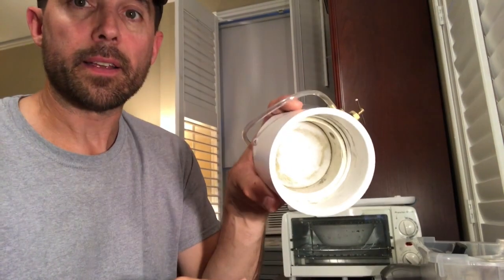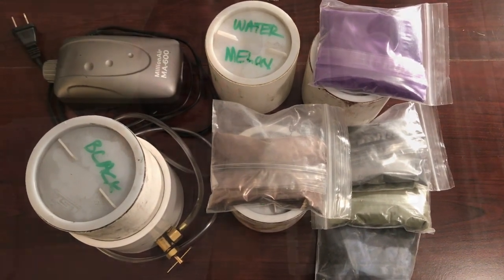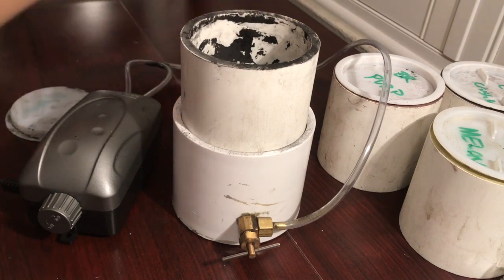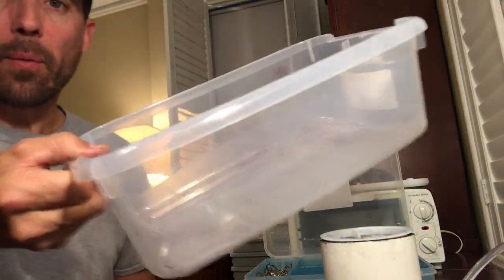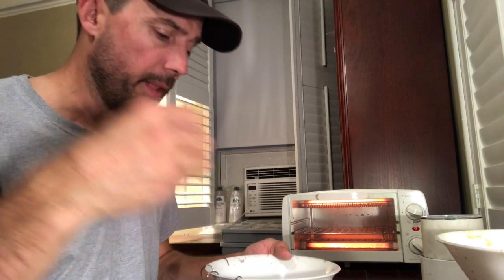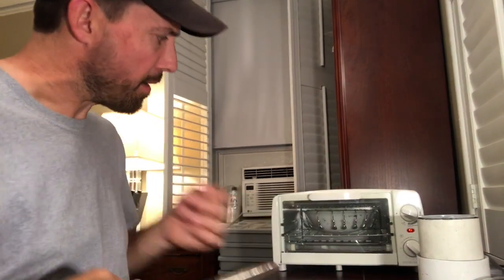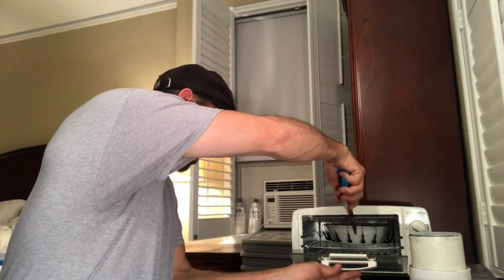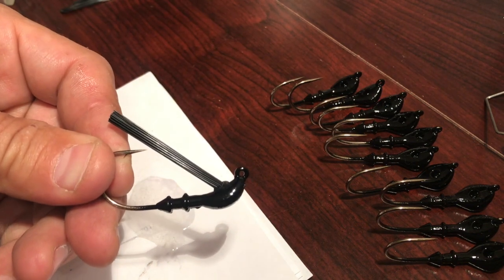HOW TO MAKE A BASS JIG PT II - FLUID BED EPOXY PAINT/WEEDGUARDS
Thinking about making your own homemade bass jig?  YOU CAN!!! I will teach you (IN GREAT DETAIL!) how to use a fluid bed to epoxy paint jigs and add weed guards in this second part of the series!! Spend a few minutes now and you'll have a hand made jig in no time.